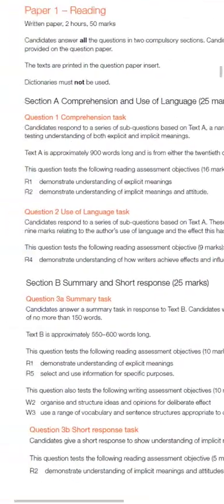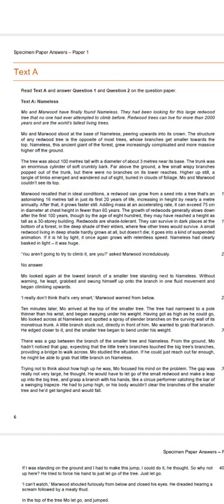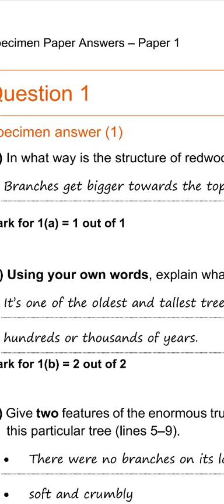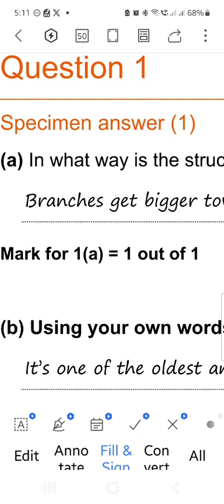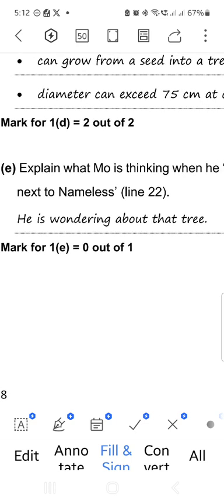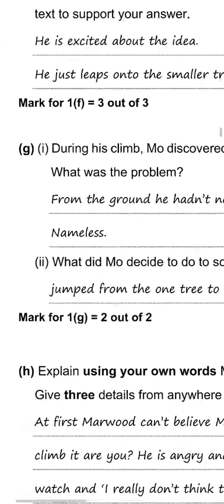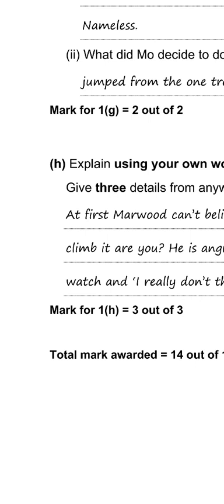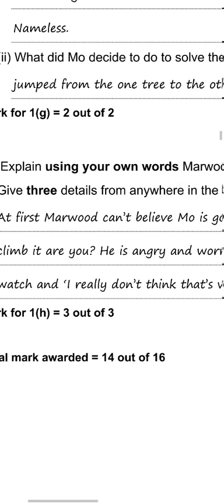Comprehension task (Questions)